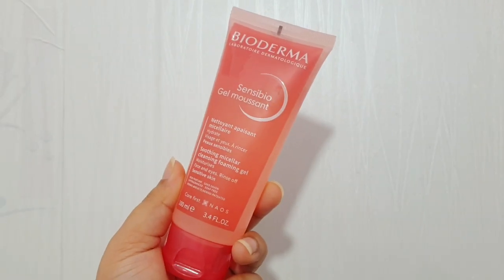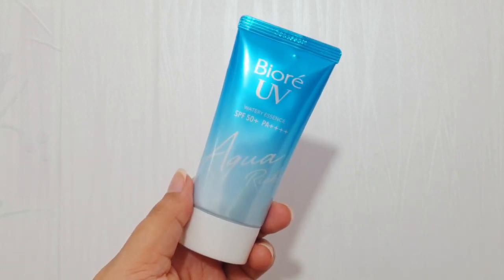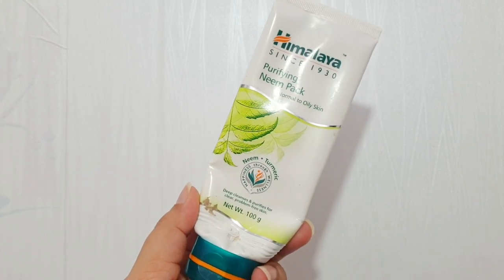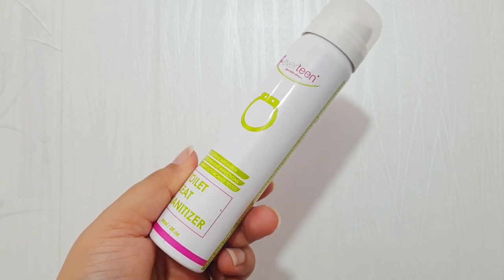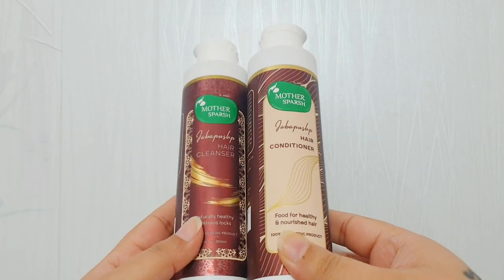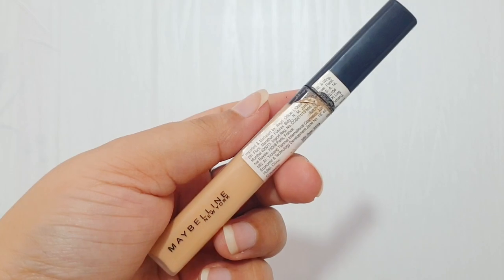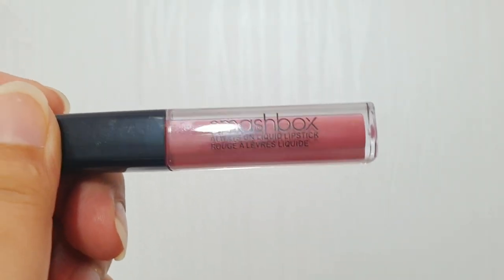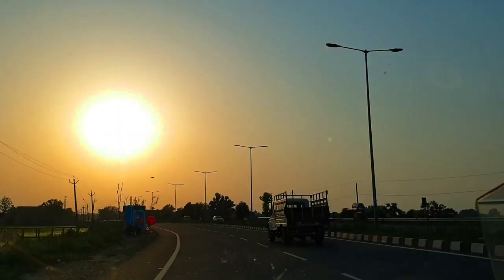What i Carry in my Skincare + Make Up Bag for Traveling | My Travel Essentials | Bhawna Sharma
What m Carrying in my Skincare + Make Up Bag for Traveling

•The Formularx -  Bhawna10
• La Organo - Bhawna10

(So that i can make tiny bit commissions when ever you purchase anything so its a win win for both of us )

☆ ●Copyright● ☆
Do not use Picture or Video Without permission

●I am a Dry + Acne prone skin type n sometime in summers and monsoon i feel bit oily but majorly i am dry acne prone and sensitive skin types that why i always Do a lot of research before trying any new products.
●In past i have wasted a lot of money by seeing fake reviews that's why i started this channel where i can share my personal experience with you all and hope  that it might help you a bit in choosing the right product for you skin type.
●Remember that skincare is extremely personal to everybody's skin. What works for me, may not work for you. But I hope my videos give you some good ideas for products, How to use  (Demo) and Ingredients to try.
Also, i'm obviously not a dermatologist or a doctor, so all opinions on products and anything else i'm sharing with you , is results and findings of my own experience and research. And that's why i'm here.
If you have any serious skin concerns, please see a dermatologist.